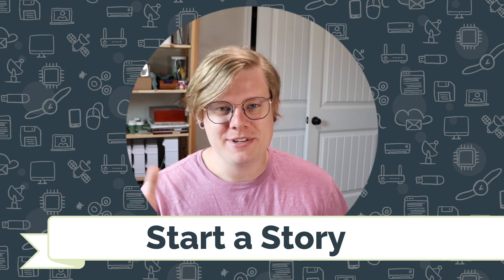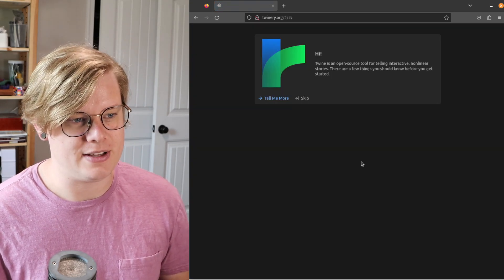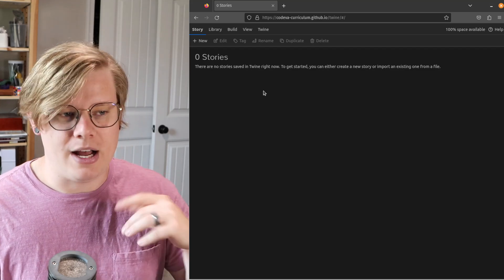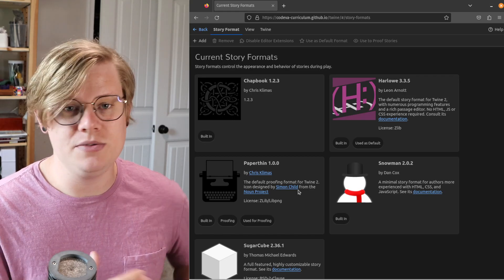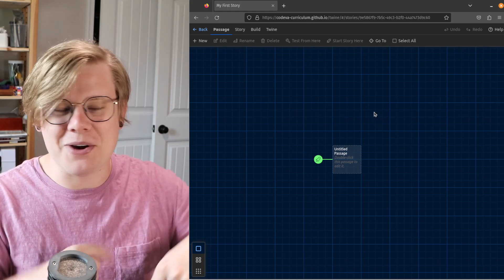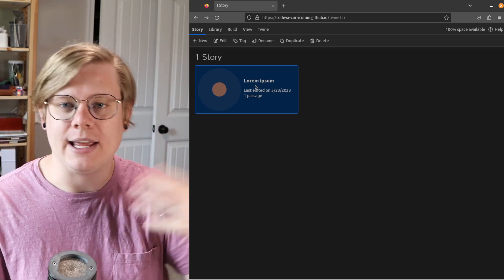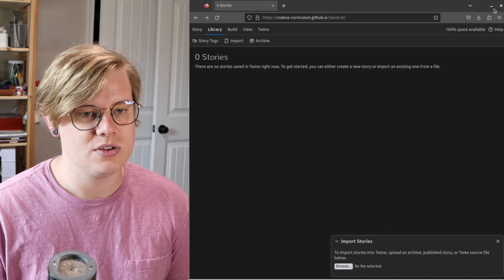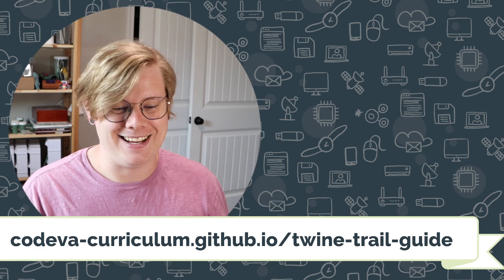Start a Story | Twine Trail Guide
A quick tutorial on getting started with Twine using the Chapbook story format.

Read a text version of this tutorial with screenshots and examples